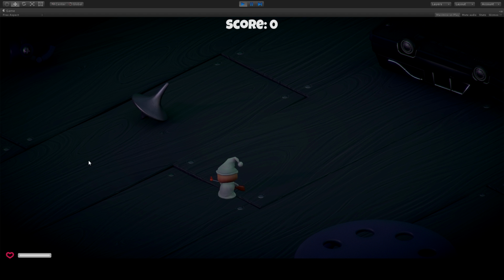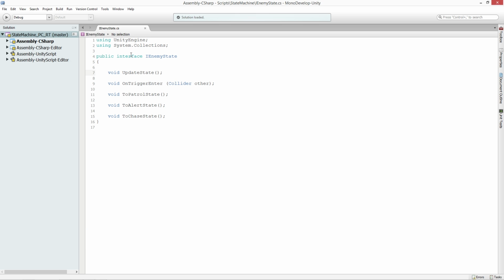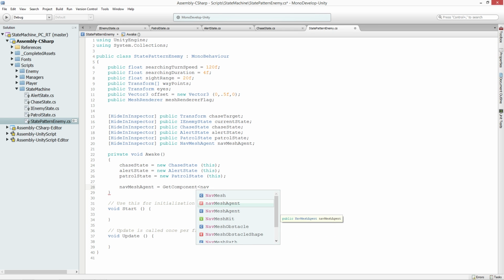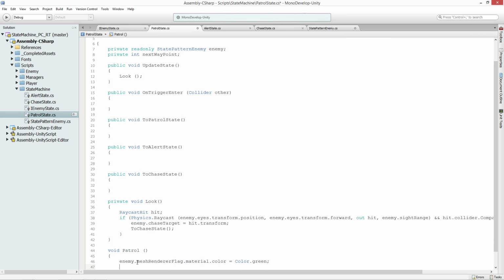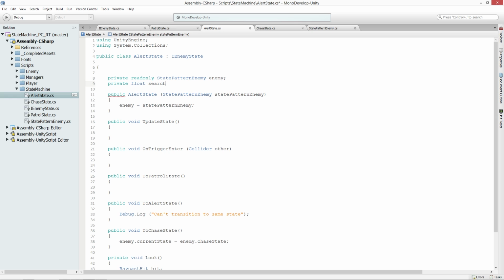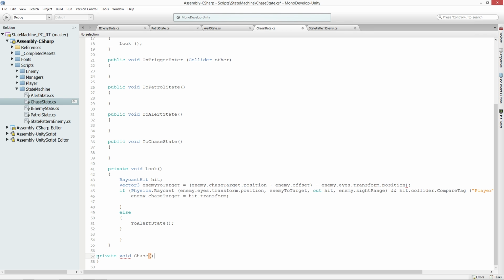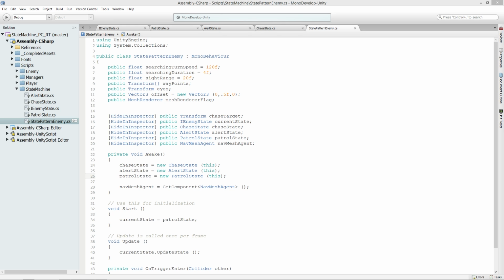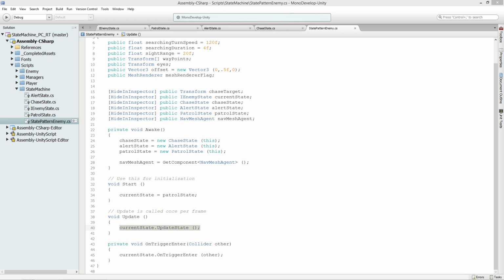Live Training Sept. 7th, 2015: Using Interfaces to Make a State Machine for AI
In this training we'll look at creating a finite state machine to control enemy AI using interfaces in C#.  We'll create an enemy AI script using this approach with patrol, alert and chase states along with simple behavior for each of those states.